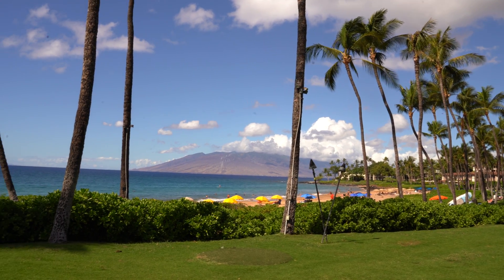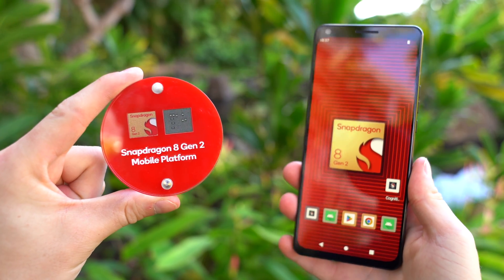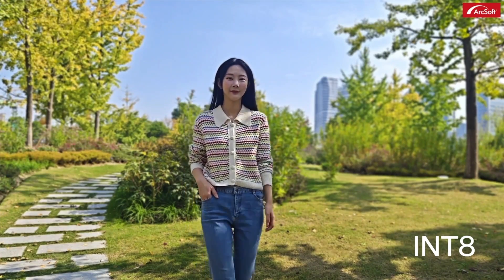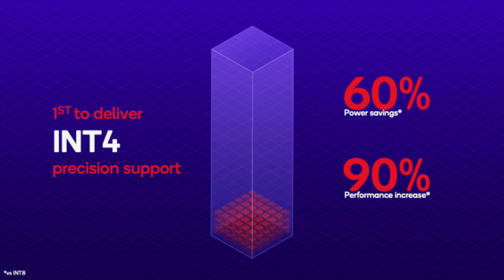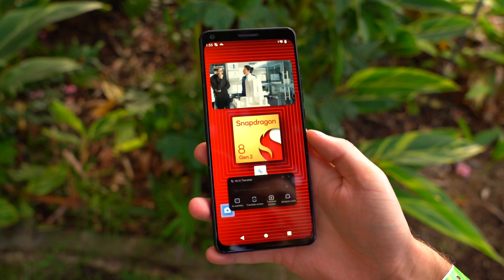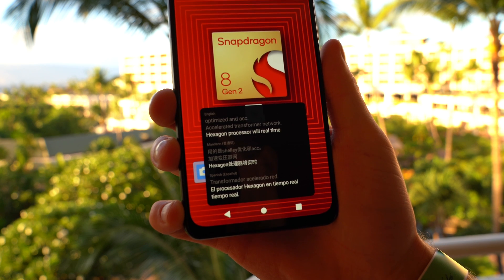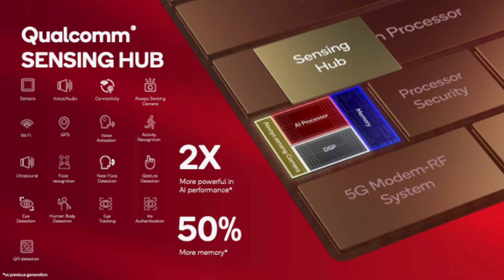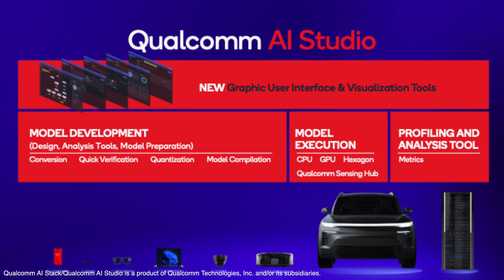Snapdragon 8 Gen 2 Impressions: AI Improvements!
At the annual Snapdragon Summit in Hawaii, Qualcomm has announced their latest flagship - the Snapdragon 8 Gen 2 Mobile Platform!